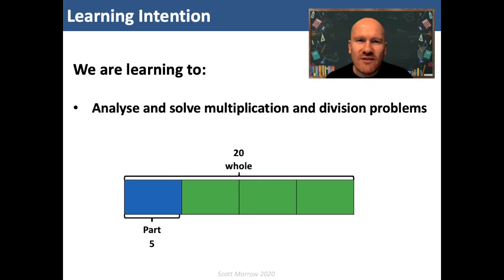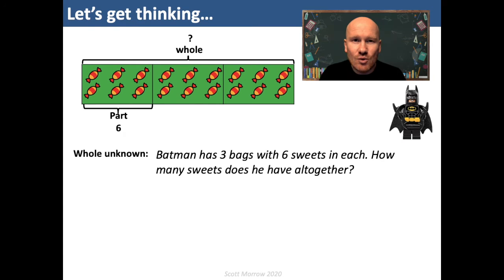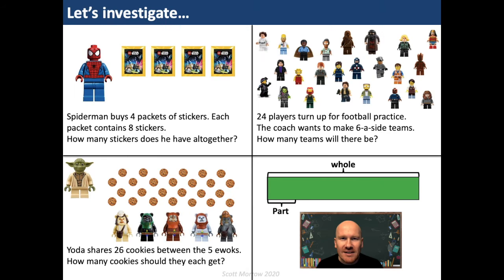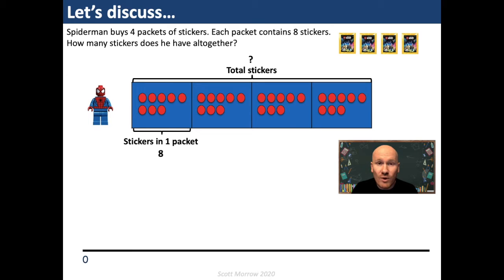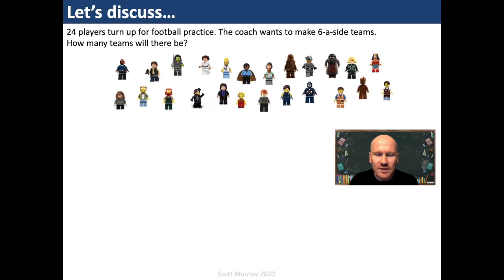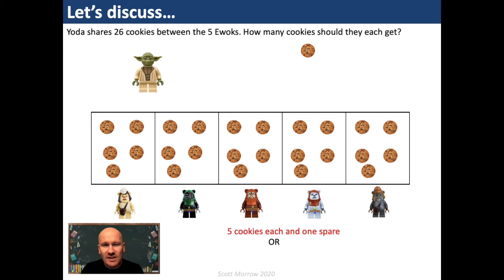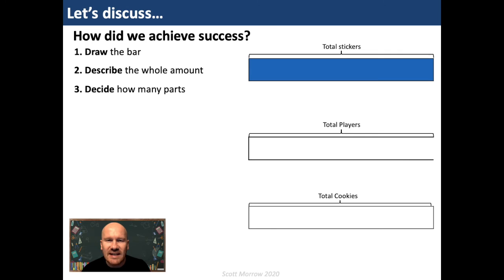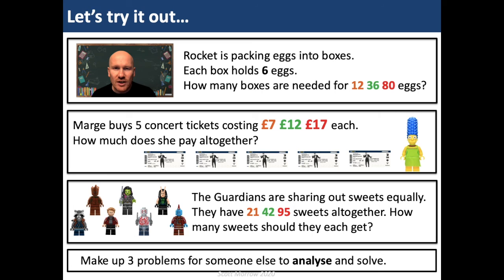1st Level Lesson 11: Analysing Multiplication & Division Problems